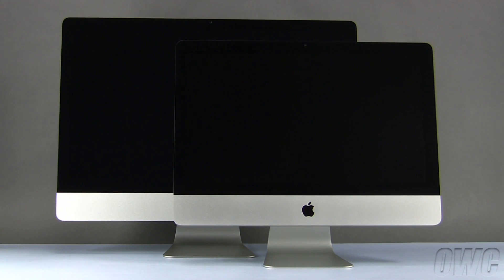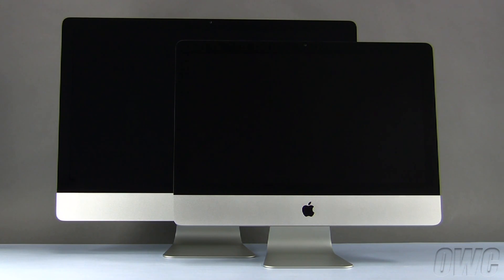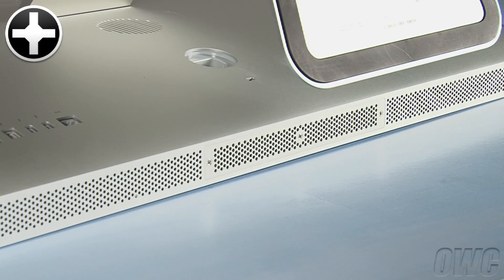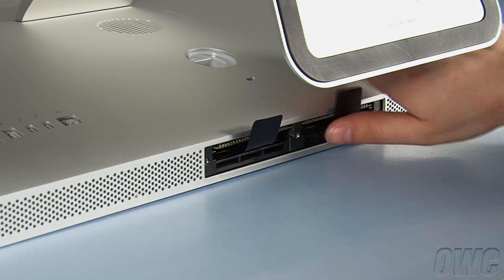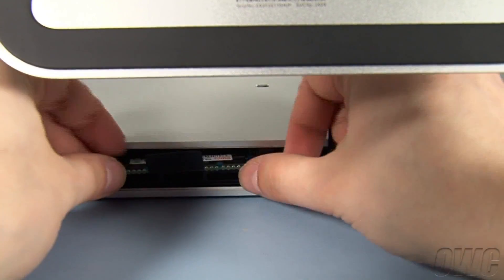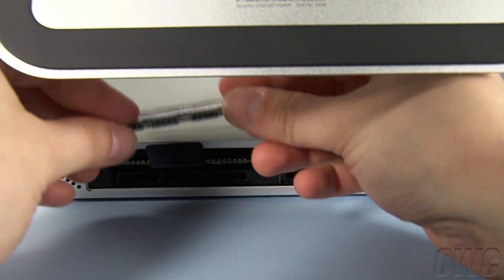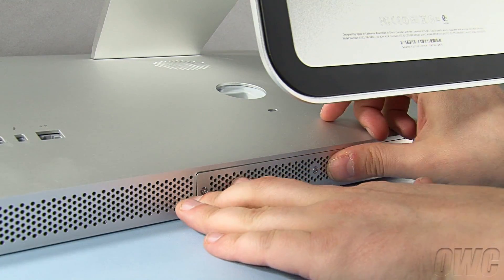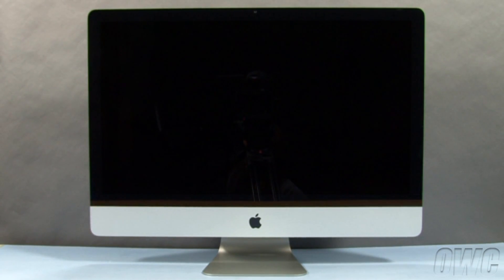21.5-inch or 27-inch iMac (Mid 2011) Memory Installation iMac12,1 iMac12,2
OWC's step-by-step video of how to install memory in the Apple 21.5-inch or 27-Inch iMac (mid 2011) with Model ID: iMac12,1 or iMac12,2